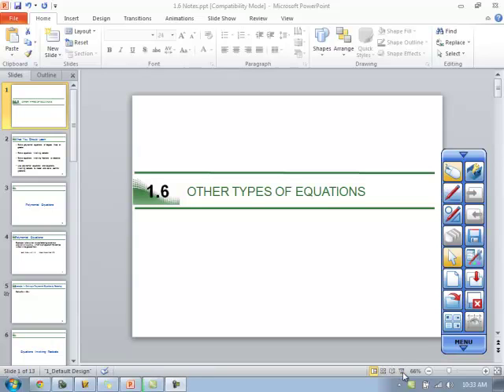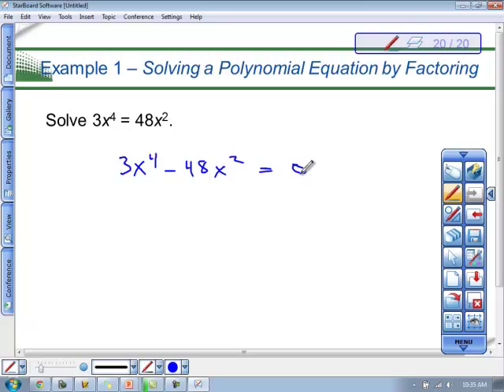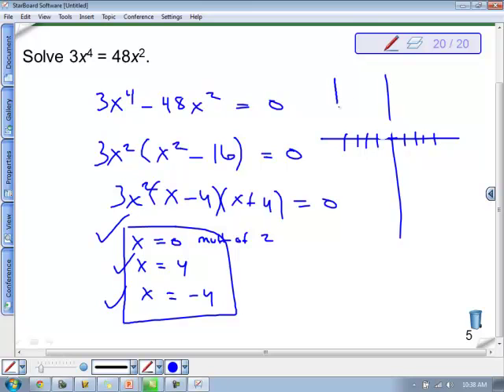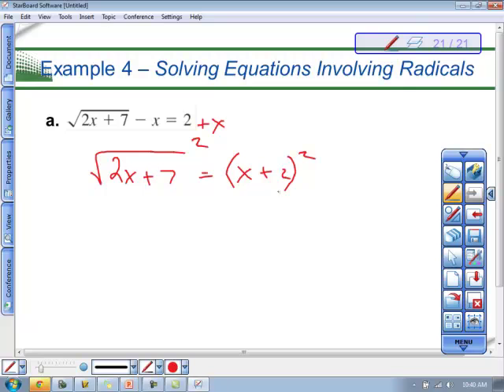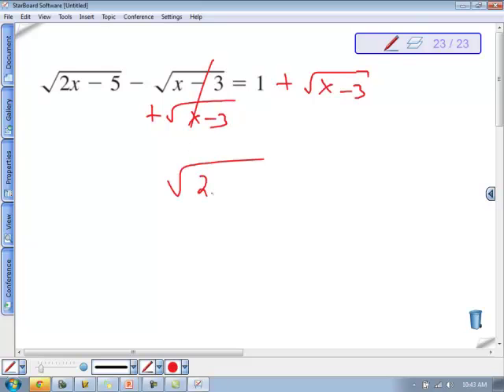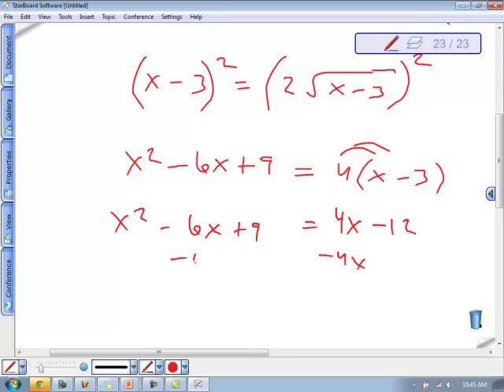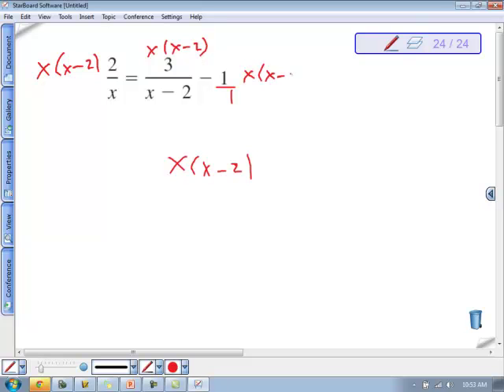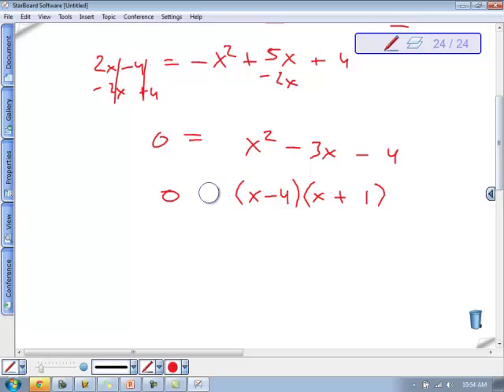Col. Alg. 1.6 Notes 1